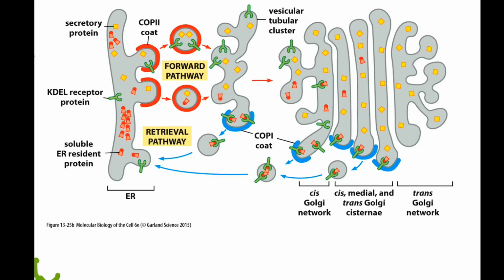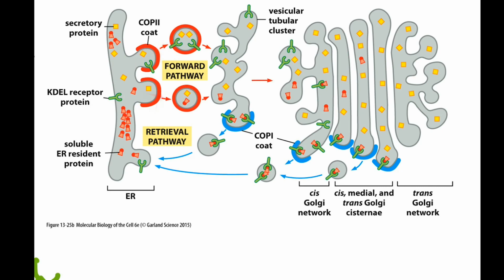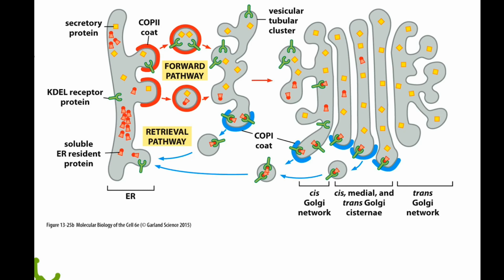BIOL4263/5263 2.7 - Retrieval pt1